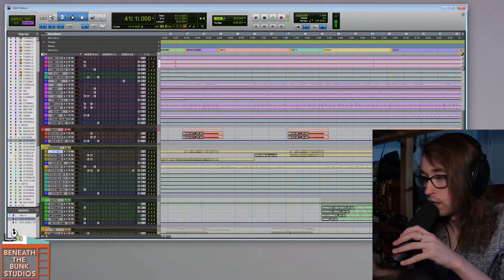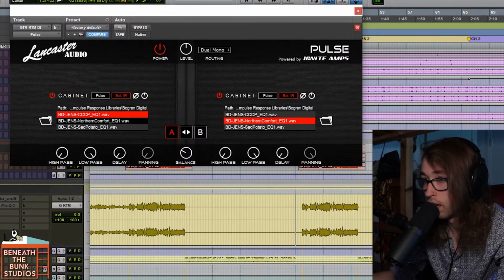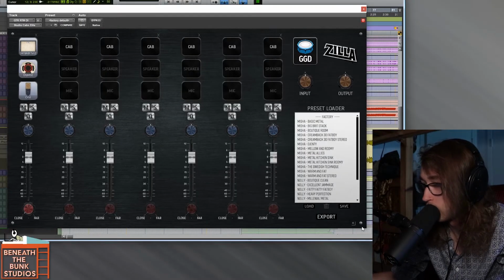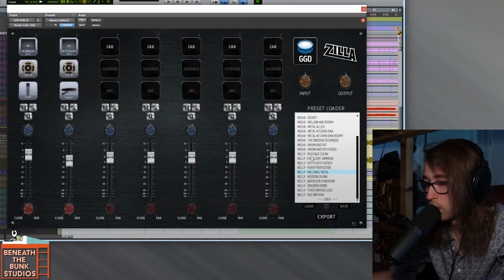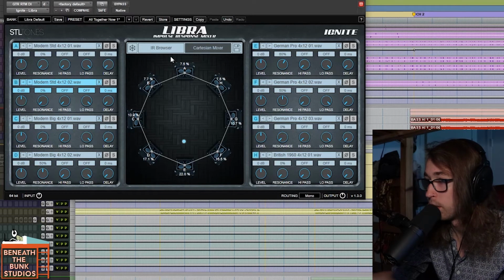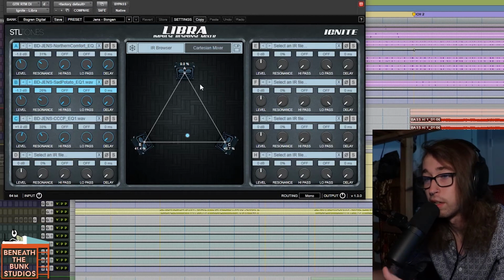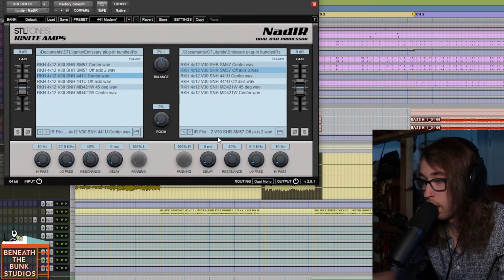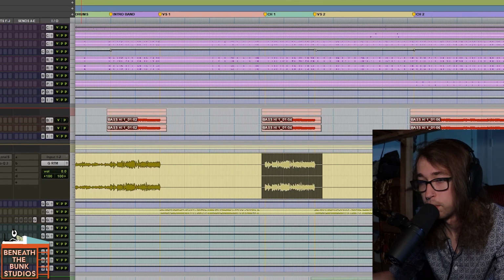Guitar Cab IR Loader Shootout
Now that we've established that the biggest cab IR loaders on the market sound pretty much exactly the same (video link down below), it's time to figure out why some are free while others aren't! I hope this helps you!
Thank you so much for checking out this video! Let me know how you liked it, and if you have any questions, down below. There is a 100% chance I will answer!